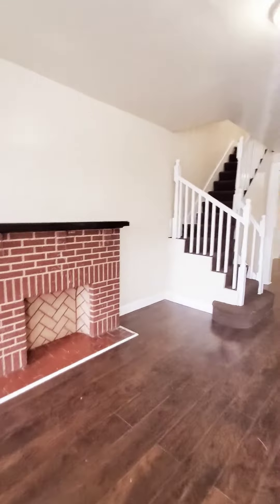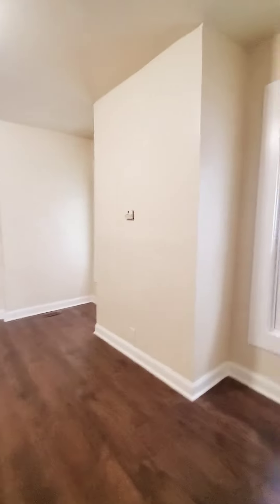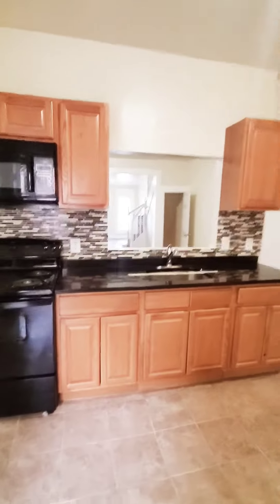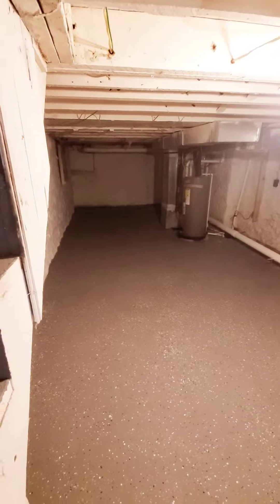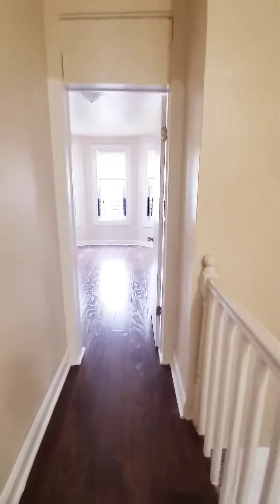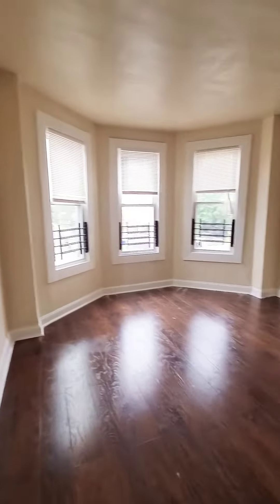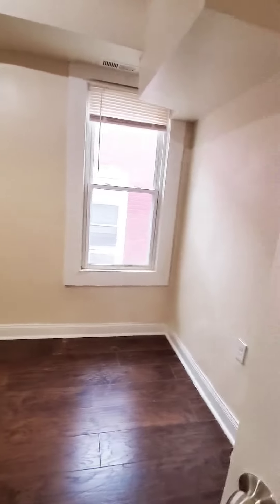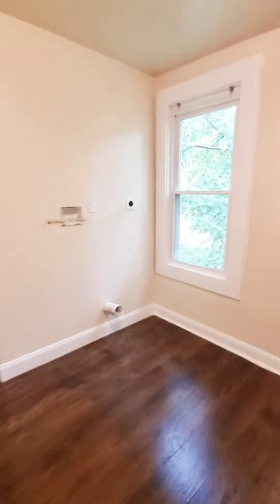PROPERTY #584 West Baltimore 3 Br Den 1.5 bath Coming Soon